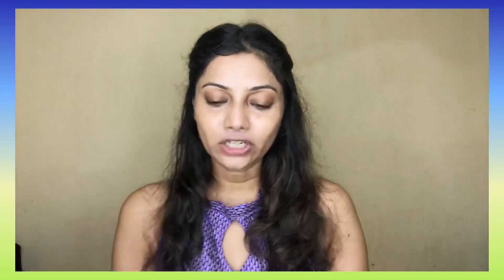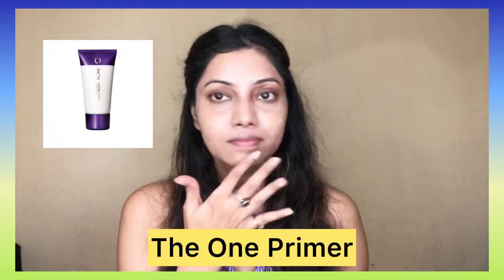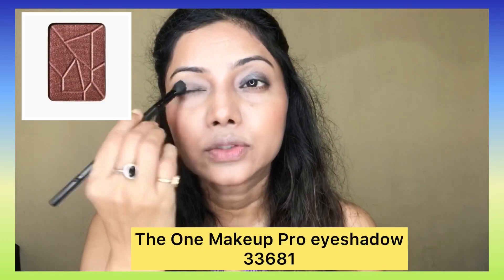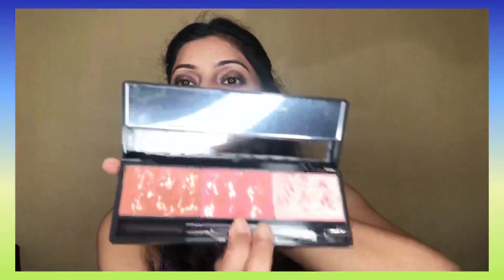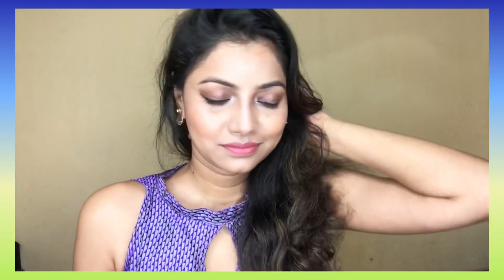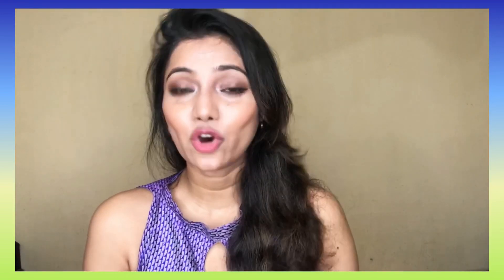MAKEUP TUTORIAL | BRONZE SMOKEY EYE LOOK | FESTIVE MAKEUP | Oriflame Products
This Tutorial shows you how to easily to bronze smoky makeup look for festive season with Oriflame products.

CC Cream V/S A-Z Cream / Swatches and Review / Oriflame Giordani Gold CC cream and The One A-Z cream

Oriflame Optimals Radiance Boost | Benefits of Radiance booster | Oriflame Optimals Boost
/ 8:12